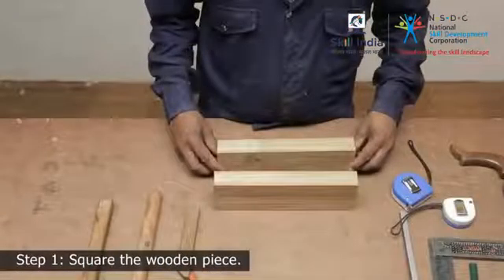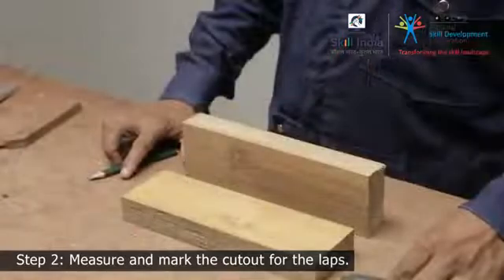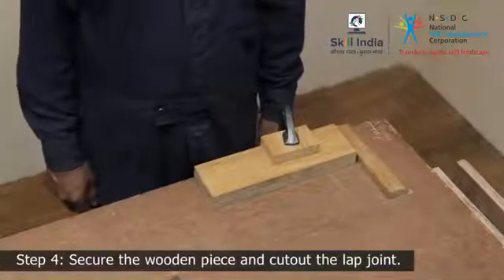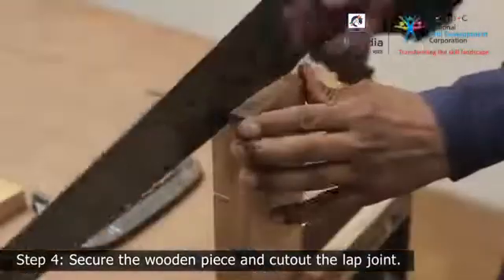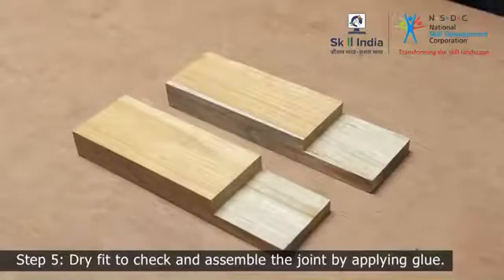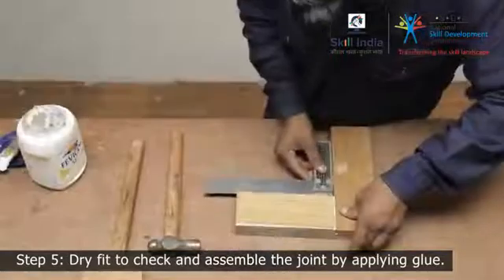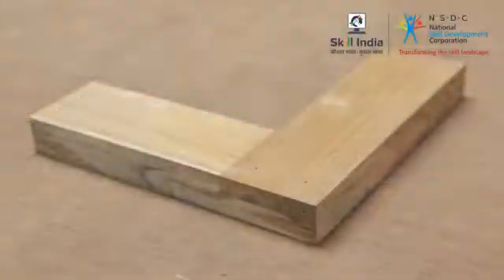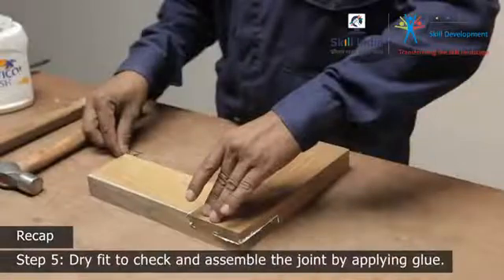Corner Lap Joint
This video gives a brief introduction to the Corner Lap Joint and the Procedure for constructing the same.